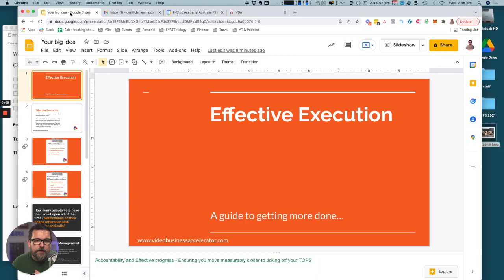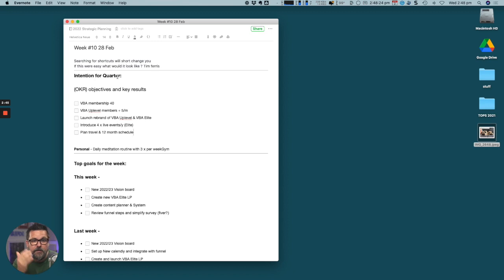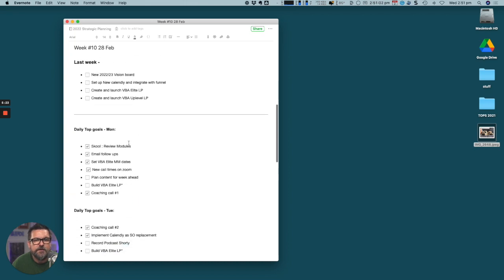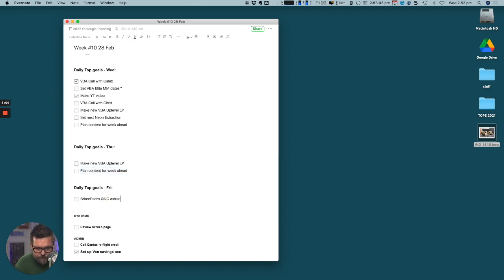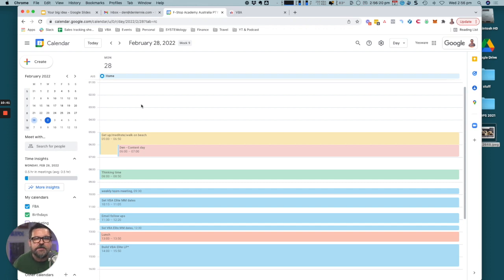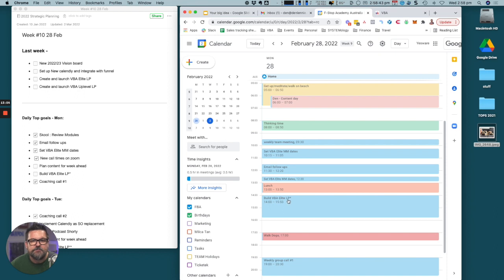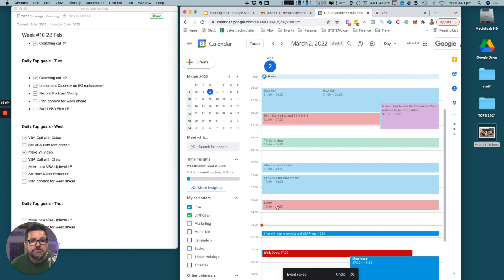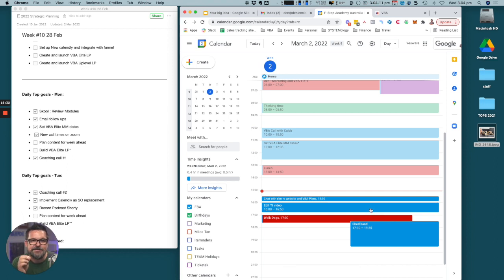How to focus and avoid distraction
In this video I share how you can avoid distraction and improve focus.